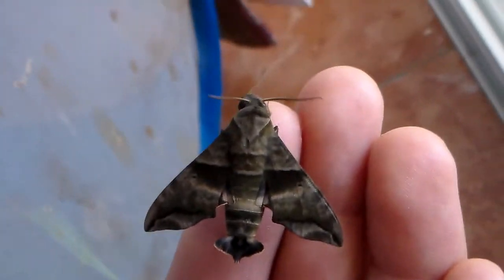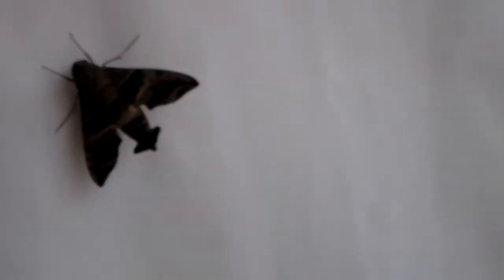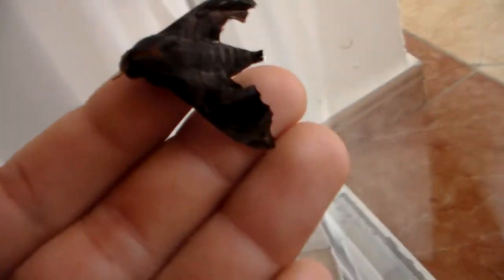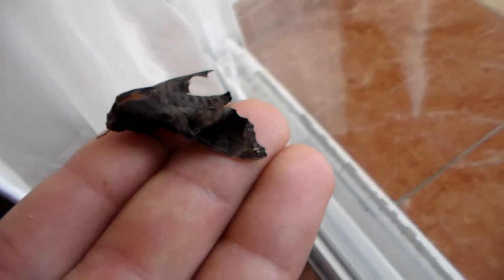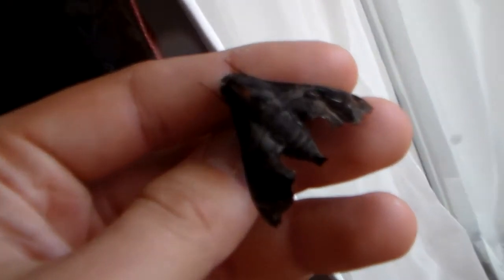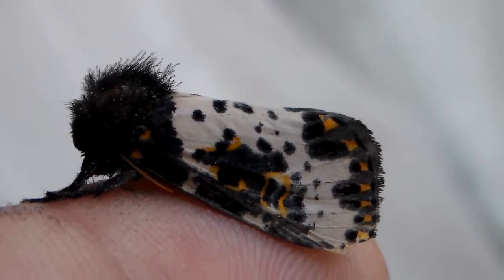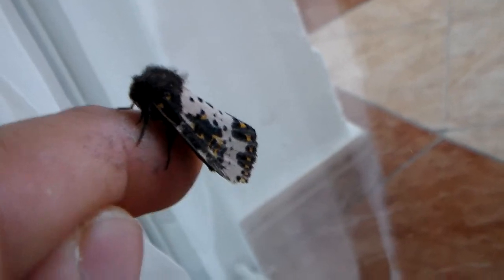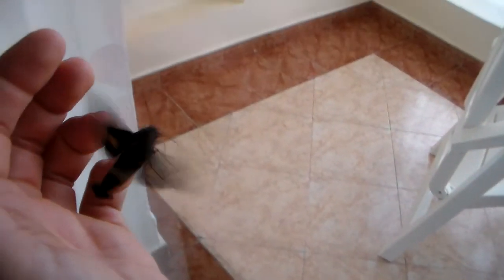HAWKMOTHS, Spanish moth! Domican Republic moths!